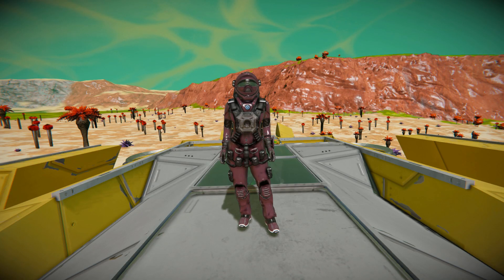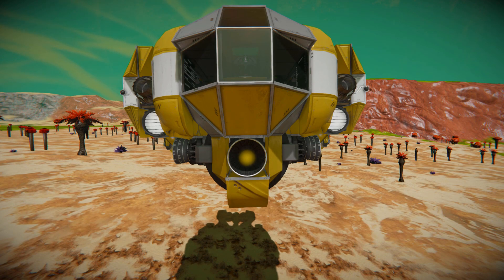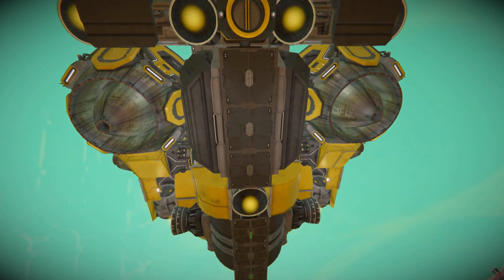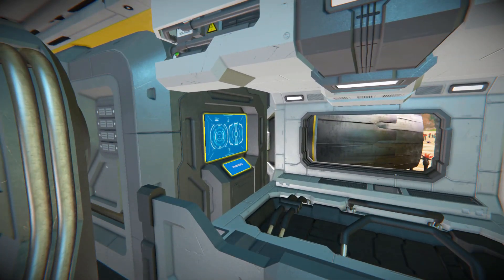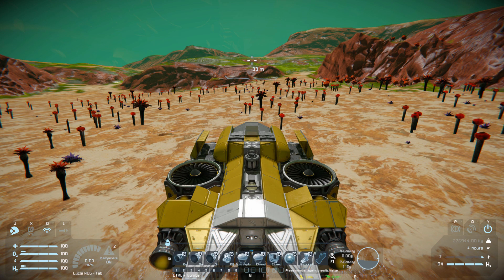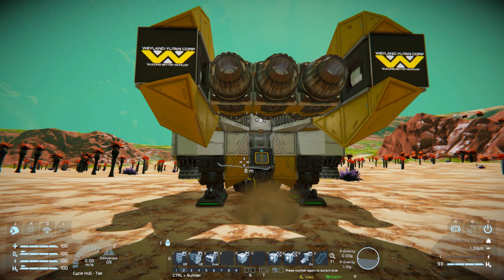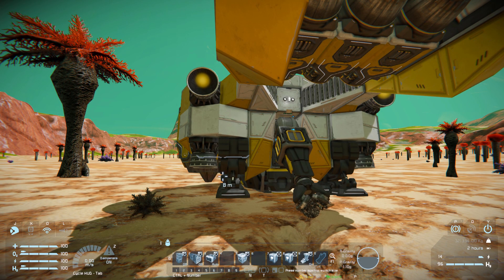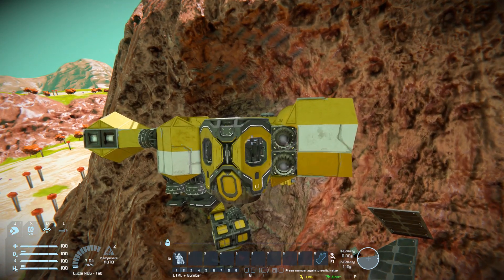The Basic Ship - Space Engineers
This is the Basic Ship - A small, large block atmospheric and hydrogen based ship that you can download from the Steam workshop as a blueprint! This ship features everything you need to survive in survival mode as well as featuring some useful utilities like a folding drill arm, small interior with beds, survival kit and cryopod! I go over this ships looks and features and what the inside is like then test out what is has to offer and how the mining sequence works!

0:00 Intro
1:14 Exterior Look
3:56 Interior Look
5:00 Ship controls & Setup
7:34 Mining Sequence
8:59 Thruster Test & Ending Crash!